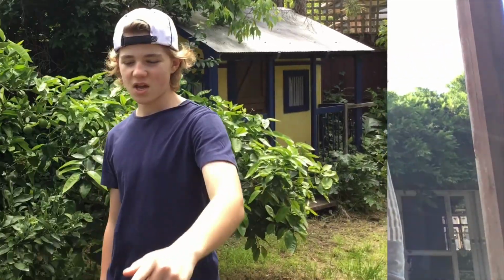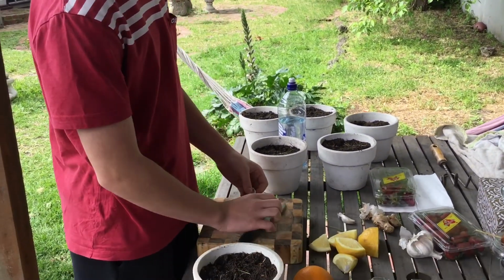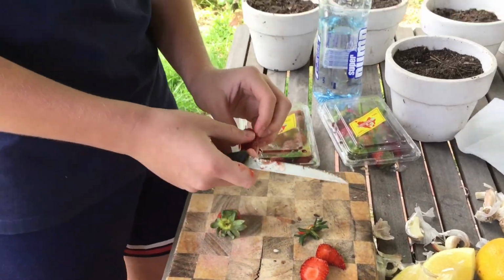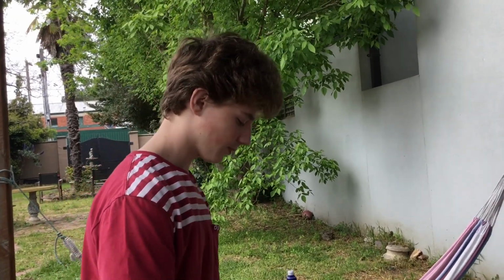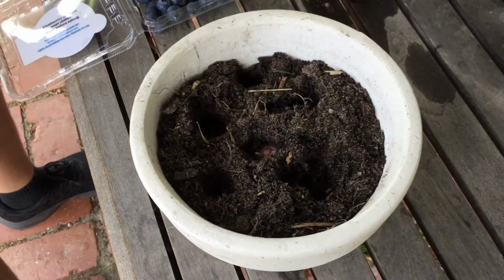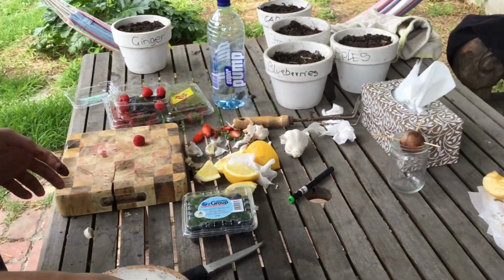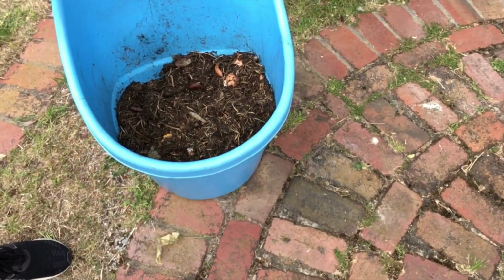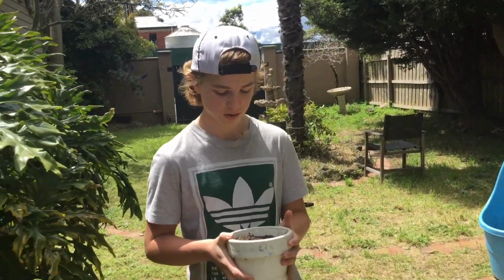Trying to grow food from their seeds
In this video we take seeds from multiple fruits and veg and show you how we plant them.